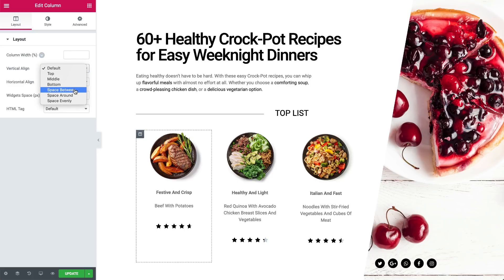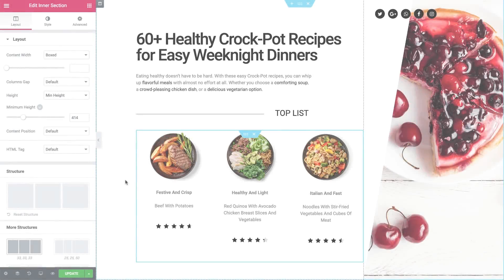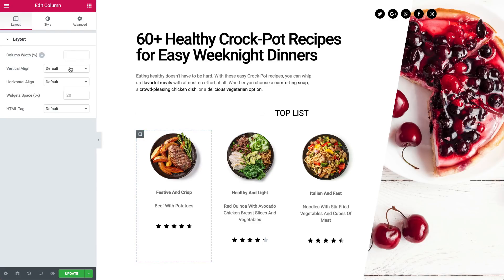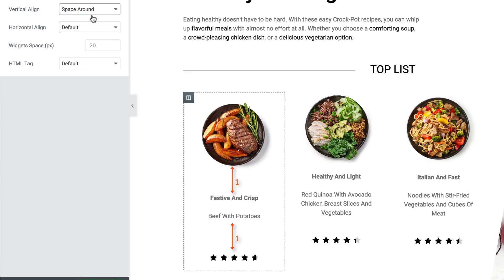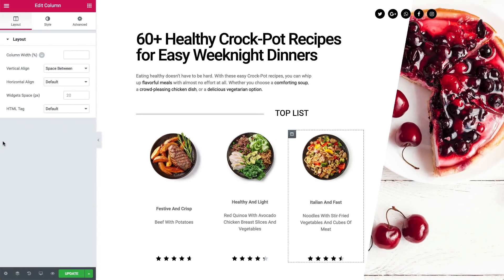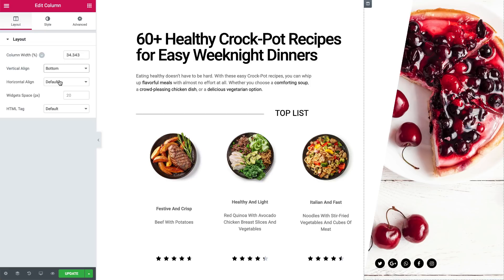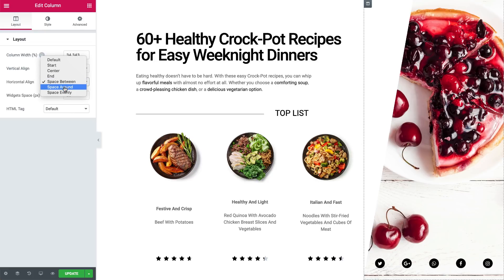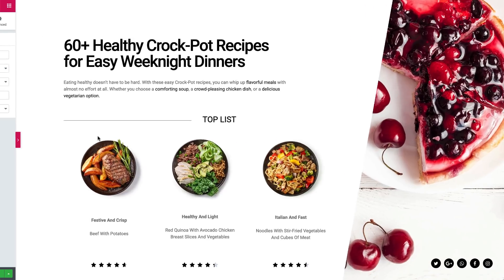How to Use Column Alignment in Elementor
Learn how to align widgets inside a column in Elementor using flexbox distribution.